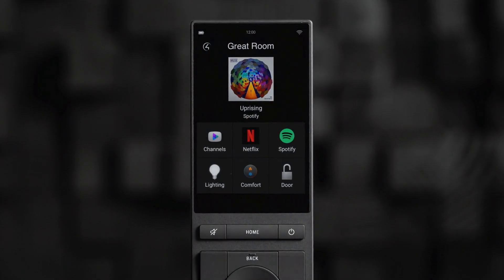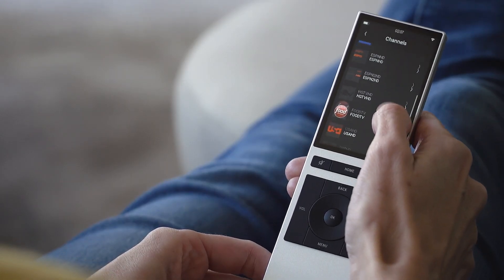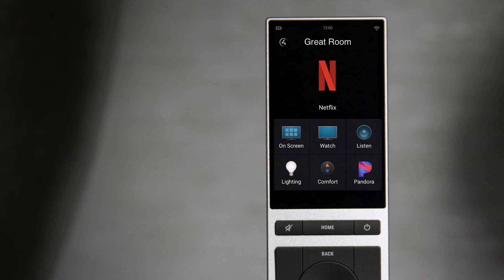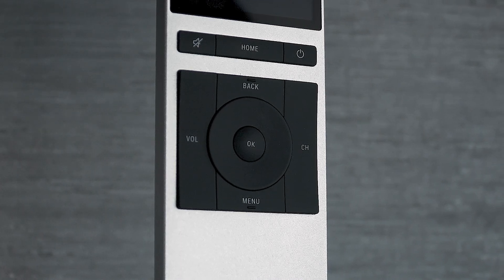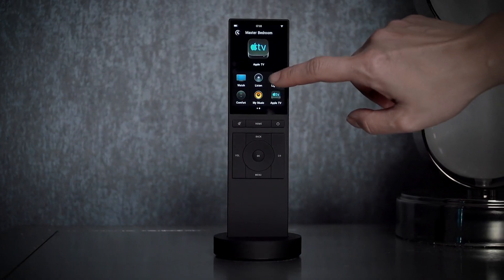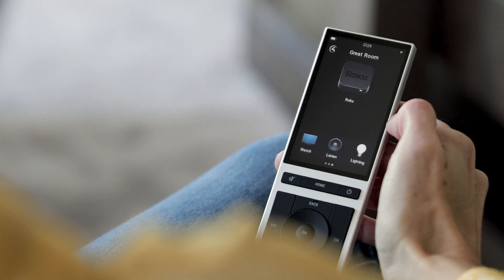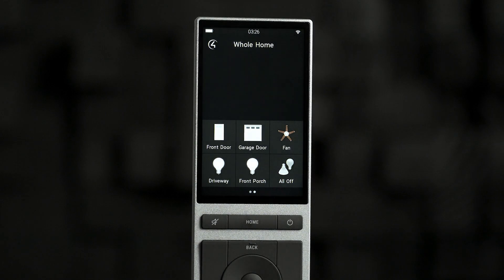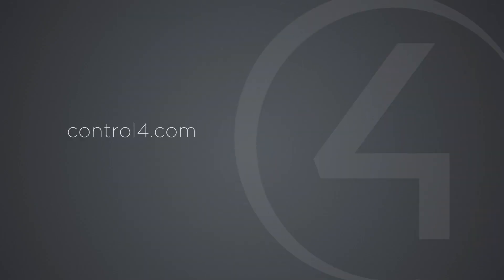Neeo Remote from Control4 - Available from Tuning Solutions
SMART DESIGN TECHNOLOGY & INSTALLATION – by Tuning Solutions

Tuning Solutions offer design, supply and installation of Home Cinema and Smart Home products in Essex and London. We are a CEDIA member & Authorised Control4 dealer. Home Owners, Builders, Developers, Designers; we have solutions for you. Integrated Lighting, Blinds, Heating, Wi-Fi, Video, Audio, Security & more for your Smart Home.

Find out more about what Tuning Solutions can do for you and your home or business